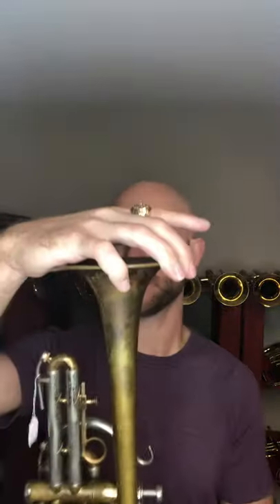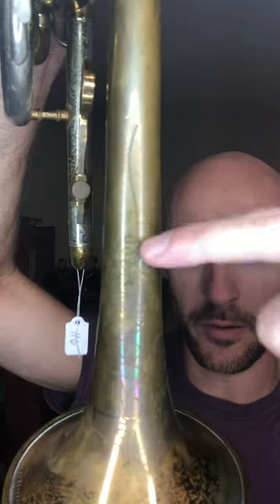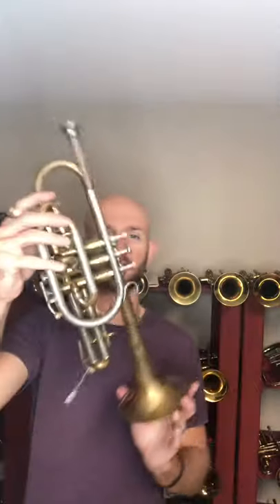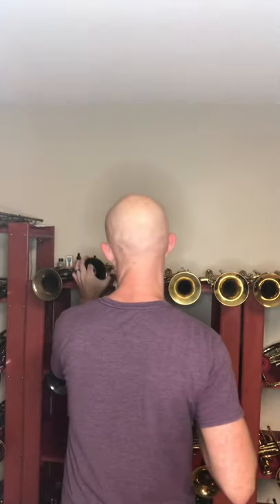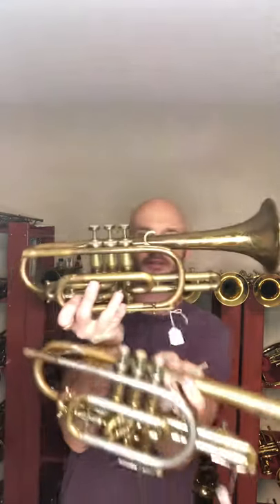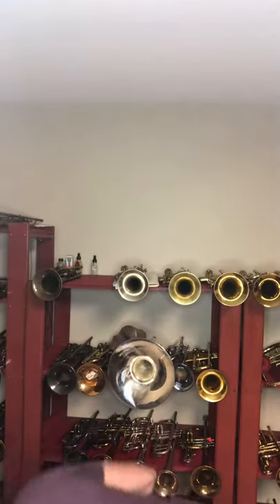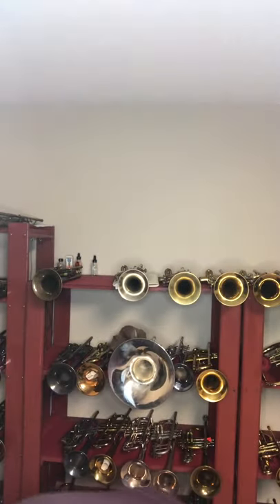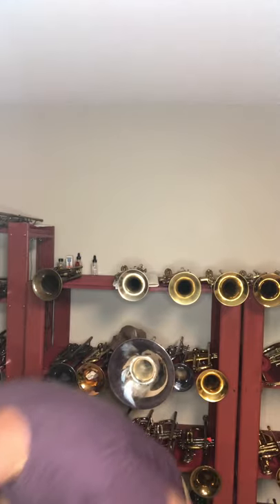How to buy your first (vintage) trumpet: York Custom Cornet vs a Deluxe Martin Committee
Buying your first trumpet can be a daunting task. New student models can cost well over $1,000, while cheap “professional” models can be had for a few hundred bucks. Where do you even begin?
In this video, we will discuss the value of buying a vintage trumpet for your first horn.   Due diligence is required, and I’m here to help.
Welcome to Donalds Trumpets Vintage Horns!!!  If you like trumpets, you’ve come to the right place.
My Dad, Donald, left me some really cool horns when he passed.
I’ll be uploading videos about each one to honor his memory.

Thanks,
Donalds Trumpets Vintage Horns 🎺